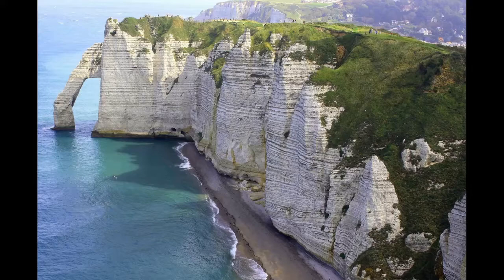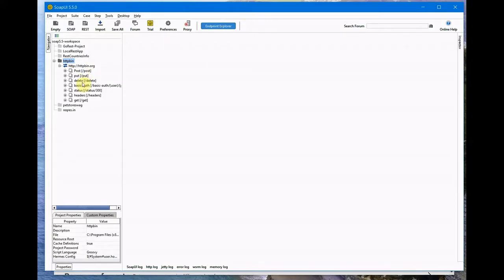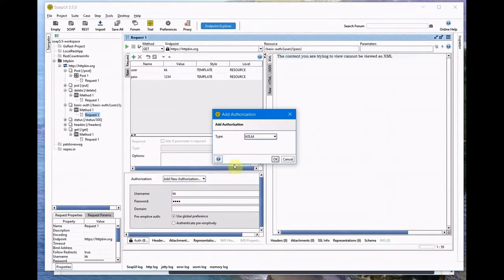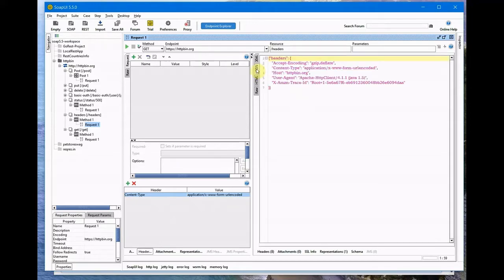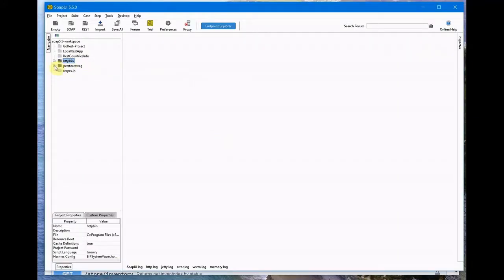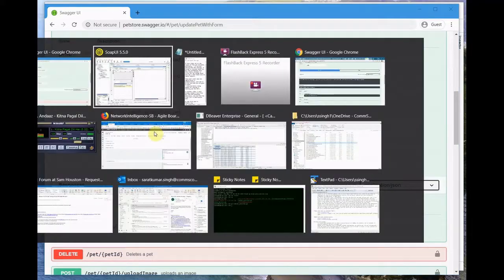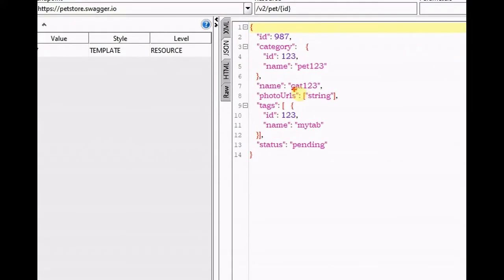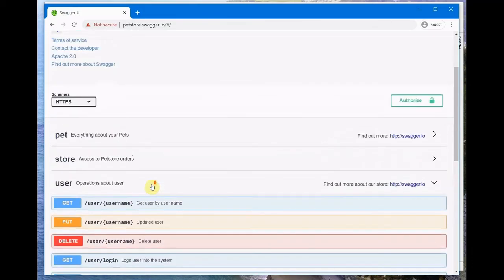Free Public API's for Testing, Learning API Automation(p2)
Here are 2 more Free sample Rest API URL that anyone can use for Testing, learning API Automation and Prototyping. No Registration or Authentication is required for these API's.
Go Ahead and try out the API's using any API client like SoapUI or Postman.
Happy Learning!!

Good Luck, and Happy Learning SoapUI and API Test Automation using opensource SoapUI.